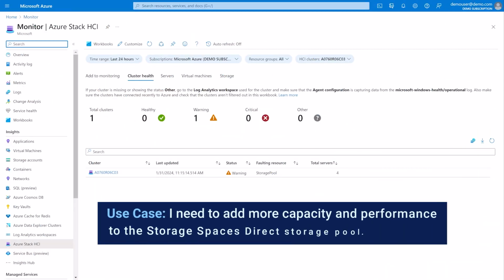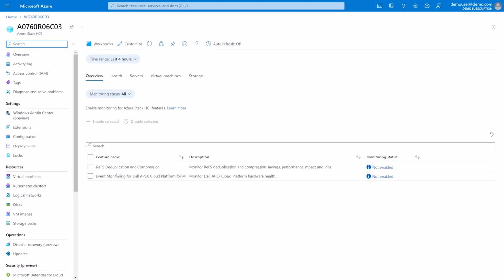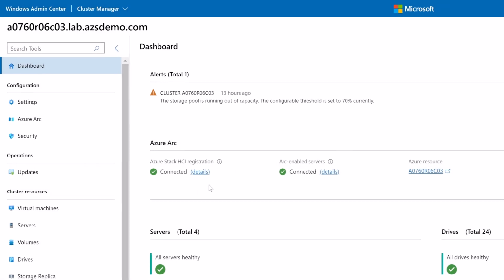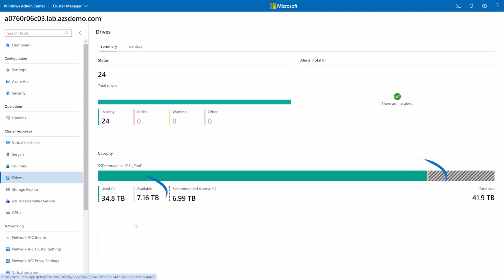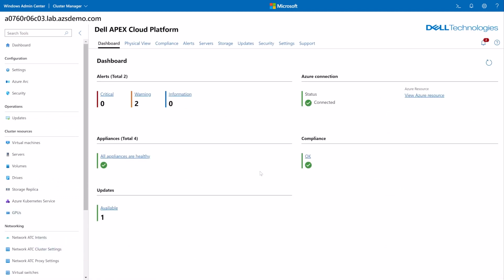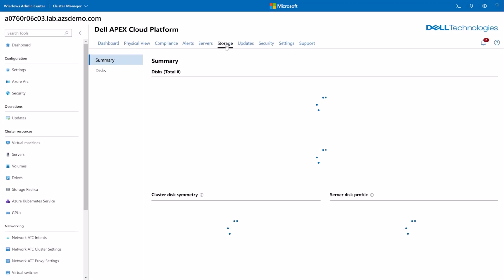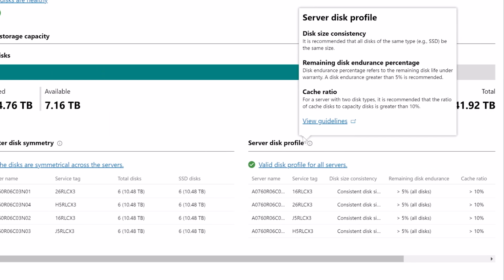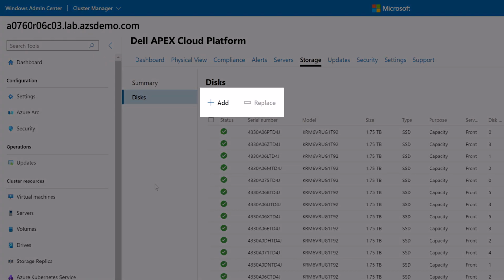Seamlessly Scale Up APEX Cloud Platform for Azure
The Add Disk feature in the Dell APEX Cloud Platform Foundation Software v1.01 automates scaling up S2D cluster storage.